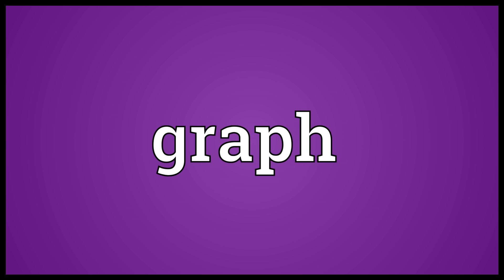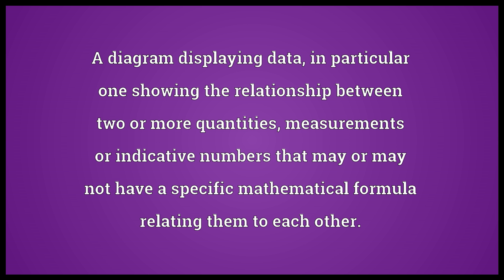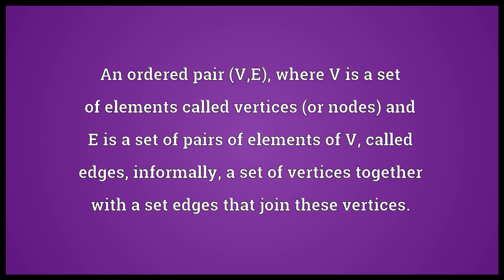Graph Meaning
Video shows what graph means. A diagram displaying data; in particular one showing the relationship between two or more quantities, measurements or indicative numbers that may or may not have a specific mathematical formula relating them to each other.. A diagram displaying data, in particular one showing the relationship between two or more variables; specifically, for a function f(x_1, x_2, \ldots, x_n), the set of all tuples (x_1, x_2, \ldots, x_n, f(x_1, x_2, \ldots, x_n)).. An ordered pair (V,E), where V is a set of elements called vertices (or nodes) and E is a set of pairs of elements of V, called edges; informally, a set of vertices together with a set edges that join these vertices.. graph synonyms: Wikisaurus:graph, undirected graph.  graph pronunciation. How to pronounce, definition by Wiktionary dictionary. graph meaning. Powered by MaryTTS